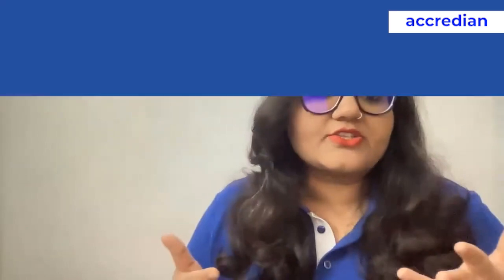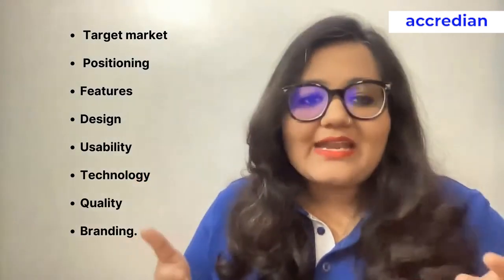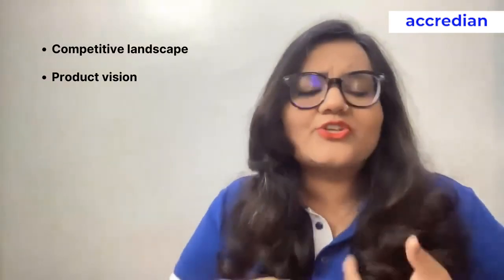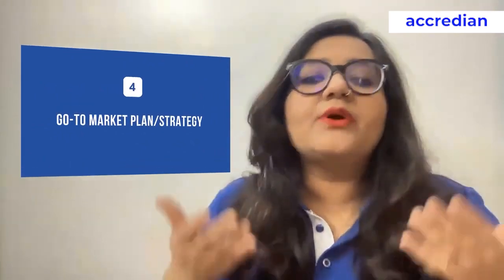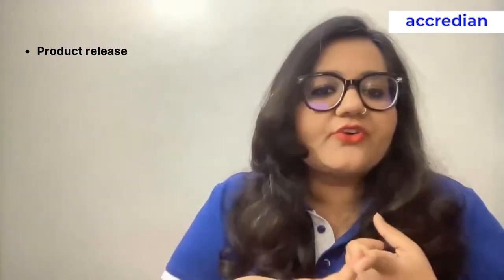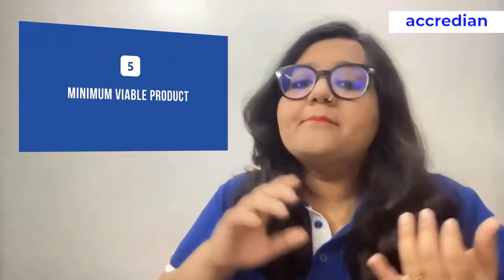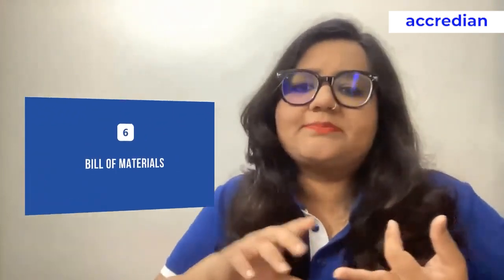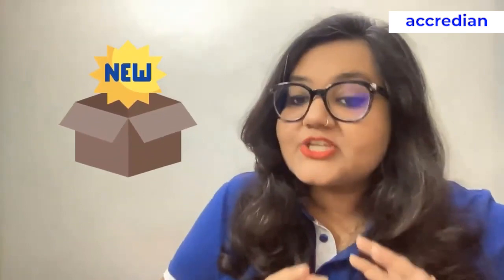10 Key Product Management Terms you NEED to know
Check out this product management 101 video to become familiar with 10 key terms we think everyone should know!

Product managers are the new must hire for companies, and with a base median salary of $115,000 dollars it’s a pretty good opportunity.

So what do you do if you want to get a foot in the door of this lucrative career? Learn to speak the lingo of course!

Product management is so closely linked with project management that they’re often seen as one and the same thing. This isn’t true – although some aspects of product management do cross over they need to be treated separately.

I’m Afreen Rahman from Accredian and In this video I’m going to cover 10 key terms that I think all product managers need to know.

TIMESTAMPS

0:06- Intro
1:14- Term #1
1:45- Term #2
2:04- Term #3
2:29- Term #4
3:01- Term #5
3:14- Term #6
3:25- Term #7
3:45- Term #8
4:01- Term #9
4:19- Term #10